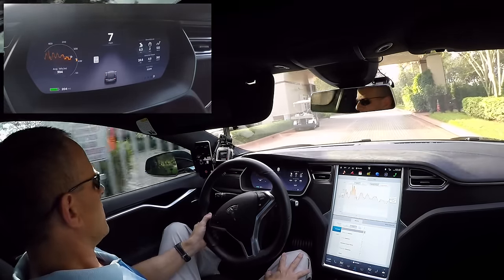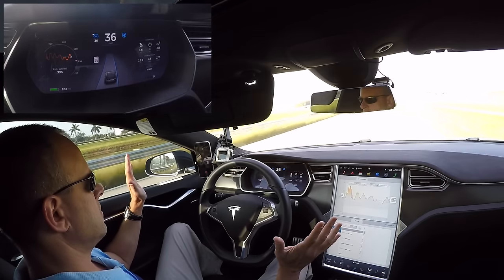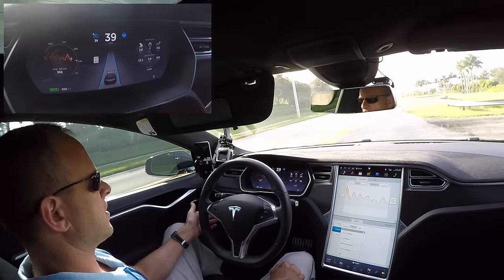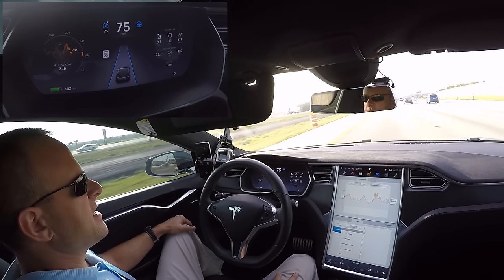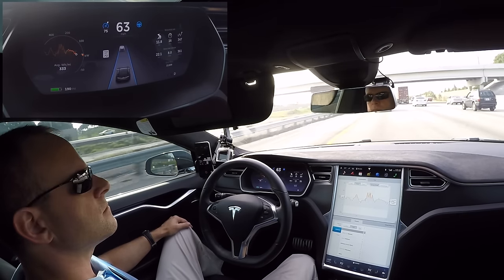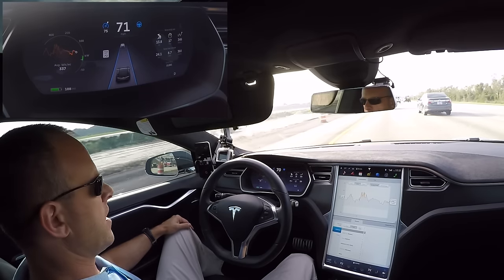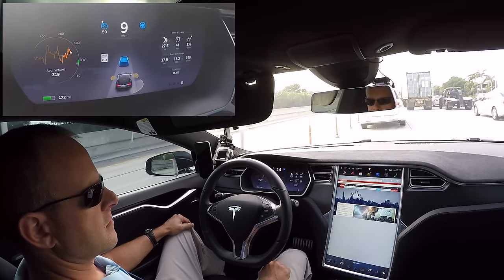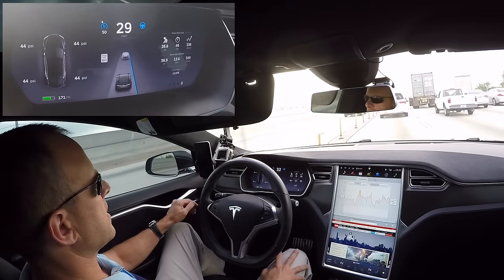Tesla Model S version 7 Autopilot Speeding Ticket Auto Steering Demo on Streets, Highway, Traffic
Extensive 16 minute test drive of the new Autopilot software version 7 from Tesla.  We test the car out on the city streets, open highway and bumper to bumper traffic in Miami.  We even got pulled over by the FHP, Florida Highway Patrol because the autopilot was speeding, 75MPH in a 60MPH zone!